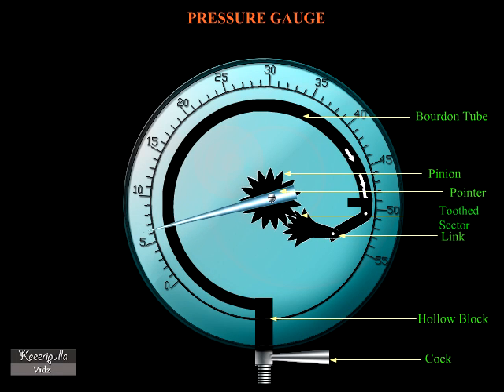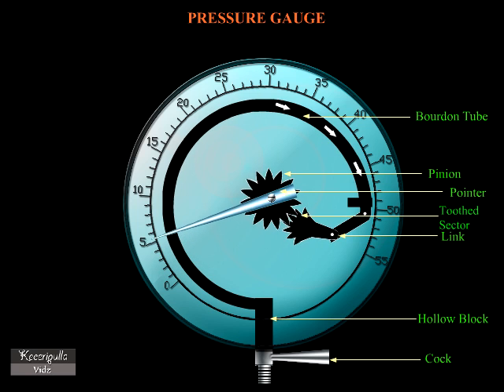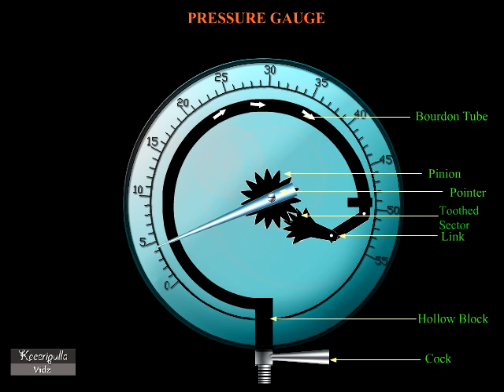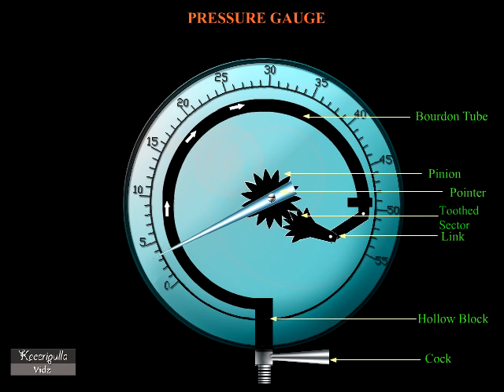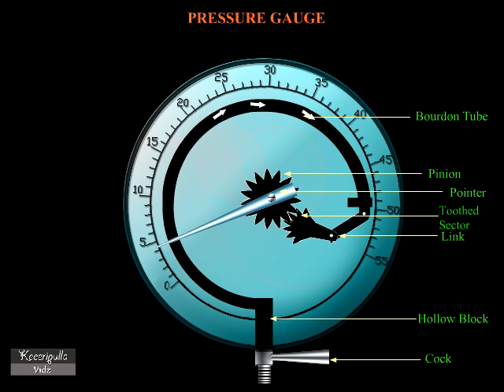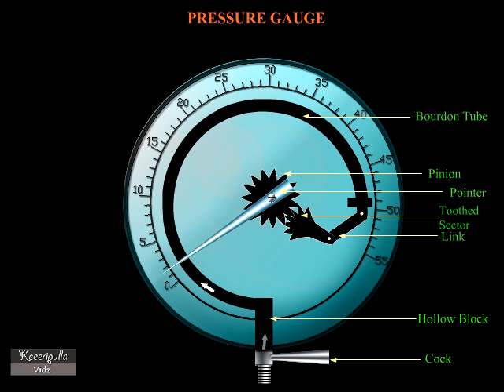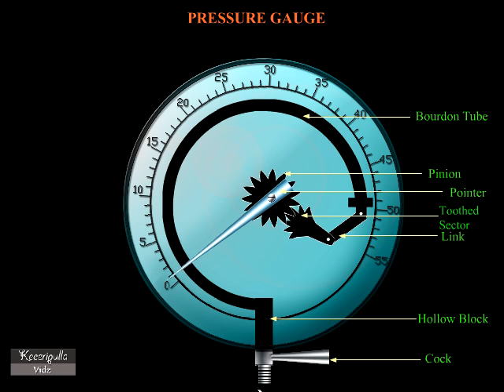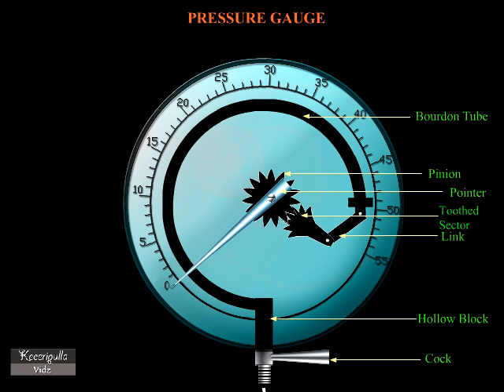Pressure Gauge Animation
working principle of Pressure Gauge
if any queries